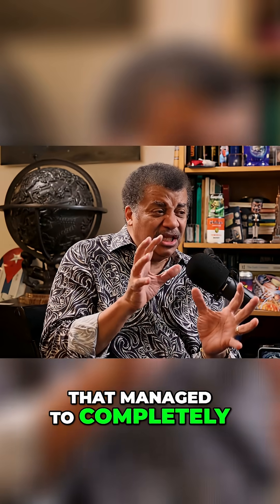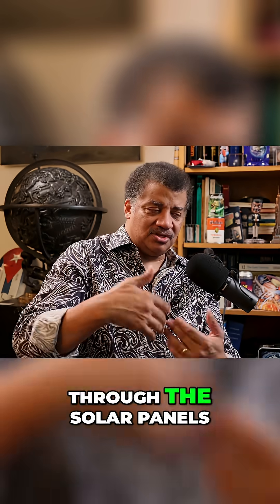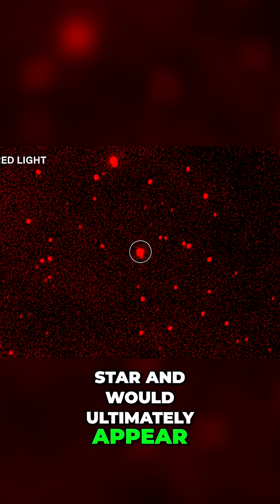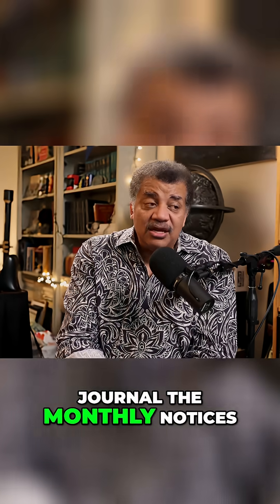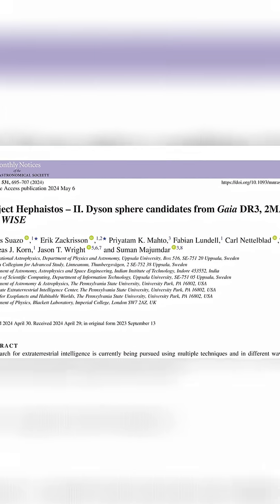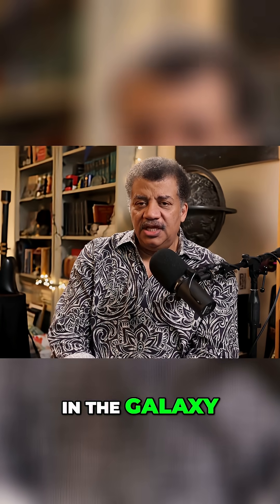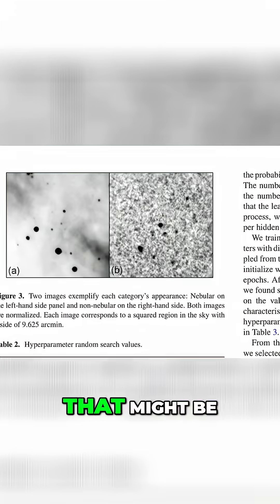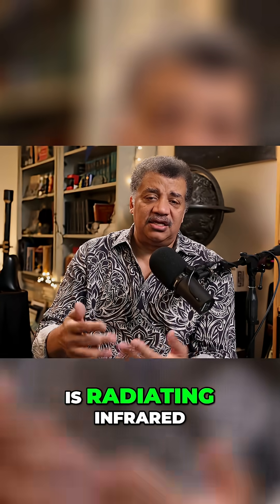Scientists Found Dyson Spheres? Potential Alien Megastructures Discovered!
Join us as we explore 'Project Hephaistos' and the search for Dyson sphere candidates using existing data! We reveal 7 potential Type II civilization candidates among millions of stars. Could it be Dyson Spheres or just warm gas clouds?